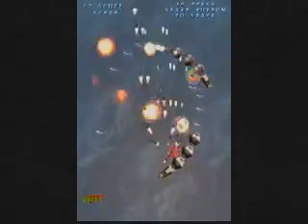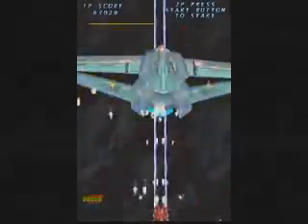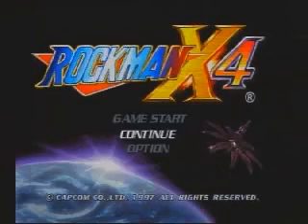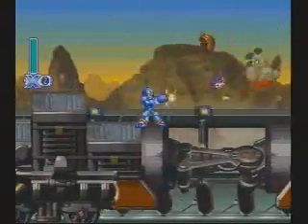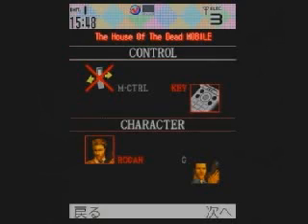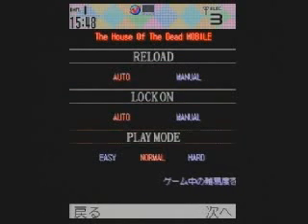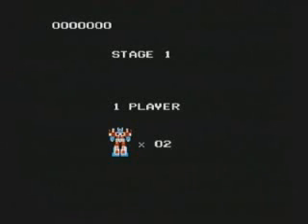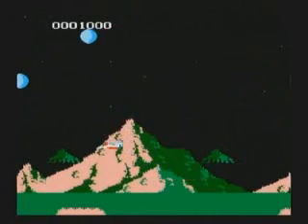Retro Core (the original 1st series) Volume 8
I think for the first time ever Retro Core has no out of sync problems at all thanks to a new method of recording the audio!!  Featured in Vol:8 are the following great games..

Famicom - Transformers for the Famicom (Shite of the month)

Famicom - Kage

Arcade -  Xmultiply

Dreamcast - Konohana True Report (Anime Corner)

Saturn - Rockman X4

Mega CD - Sonic CD

Mobile Phone - The House of the Dead

Dreamcast - Trizeal

Dreamcast - Napple Tale

Mega Drive - Batman